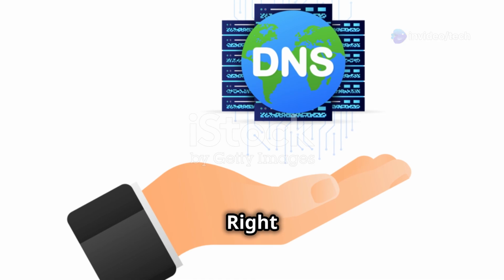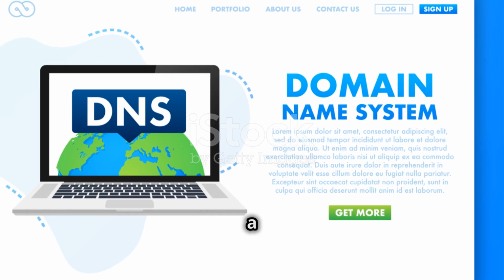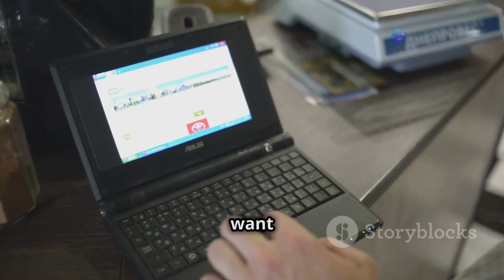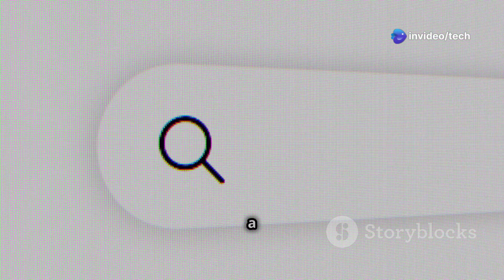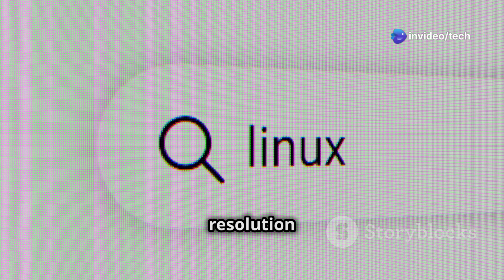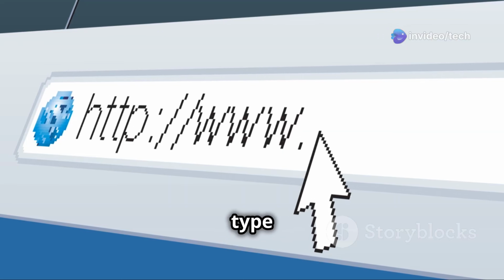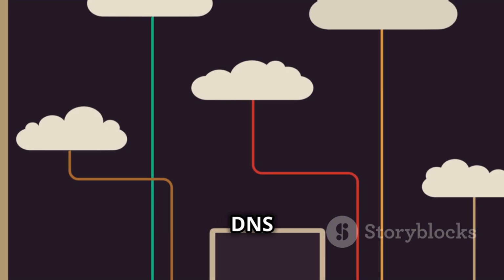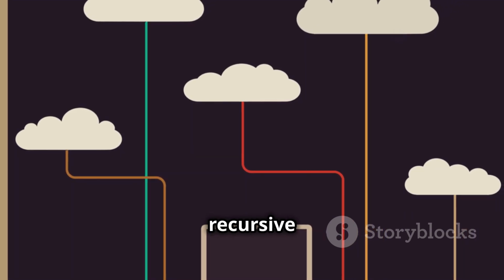DNS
In this engaging 5-minute video, "DNS Demystified: The Internet's Phonebook Explained!", we break down the complexities of DNS (Domain Name System) in computer networks. Using clear visuals, diagrams, and stock media, we explain how DNS functions as the backbone of the internet, translating user-friendly domain names into IP addresses that computers understand. You'll learn about the critical components, including DNS servers, caching, and the resolution process. Whether you're a tech novice or looking to deepen your knowledge, this video makes DNS accessible and easy to grasp.

OUTLINE:

00:00:00 The Internet's Phonebook
00:00:51 Your Website's Address
00:01:36 The Real Deal
00:02:31 The Middlemen
00:03:20 Finding the Right Website